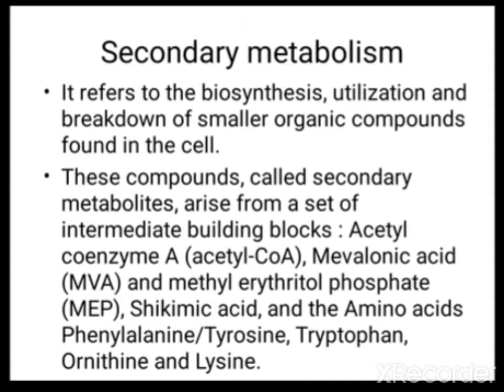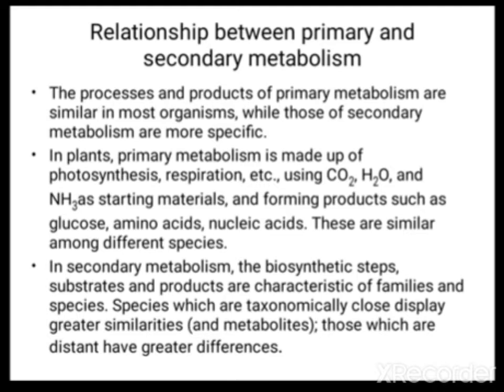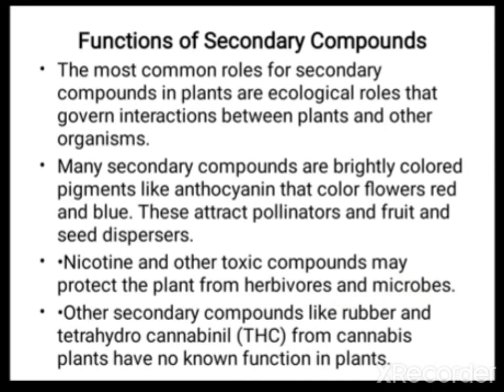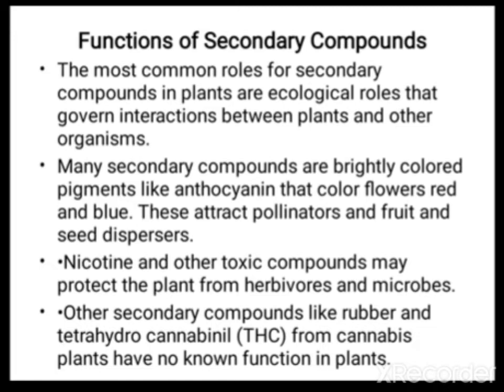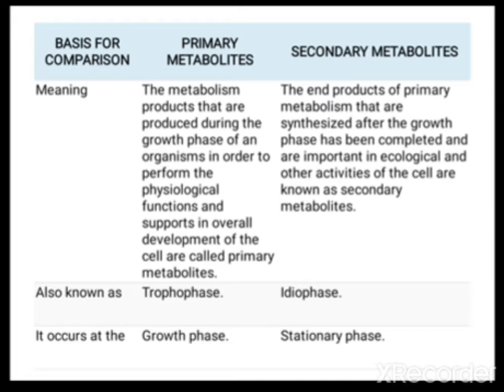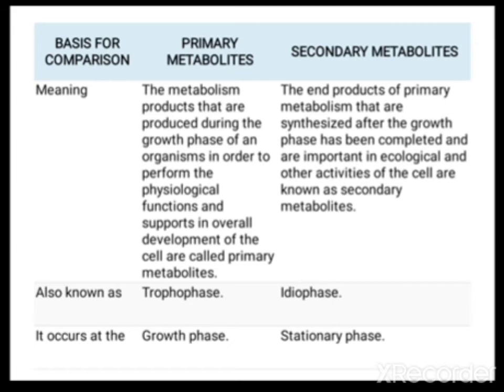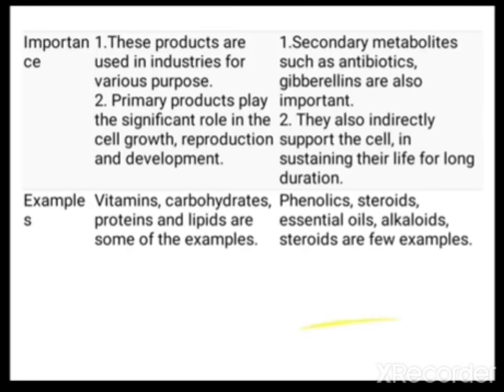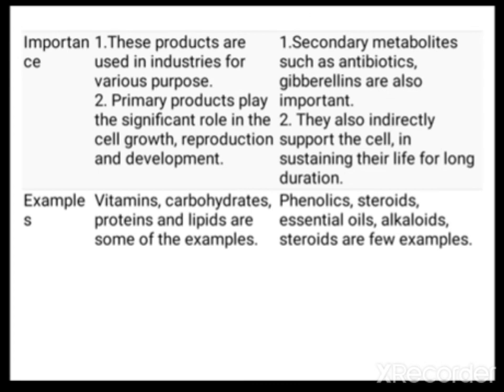Introduction to Metabolism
Metabolic pathways in higher plants